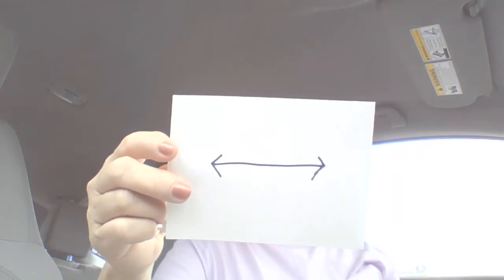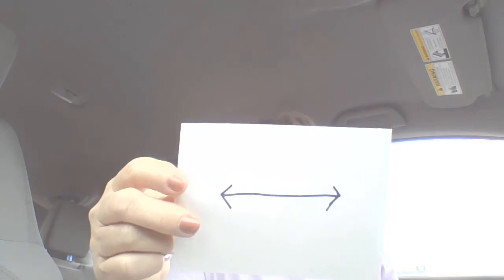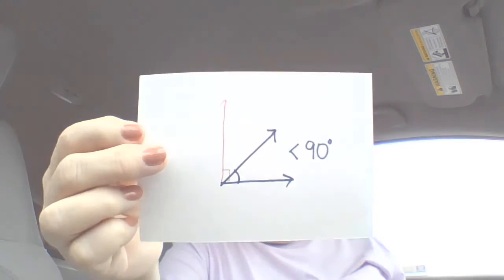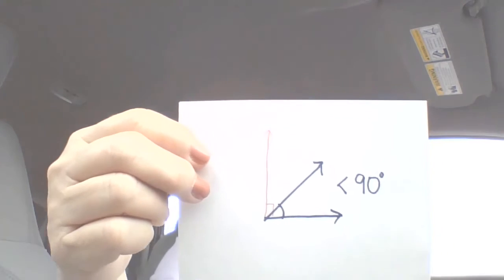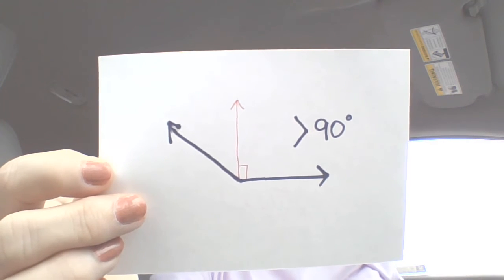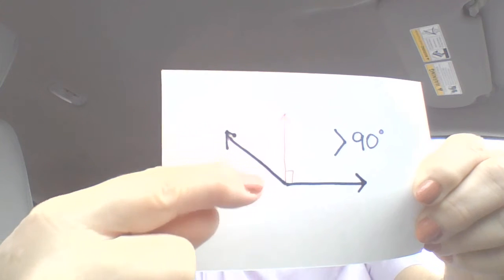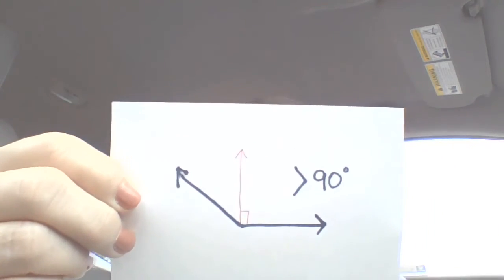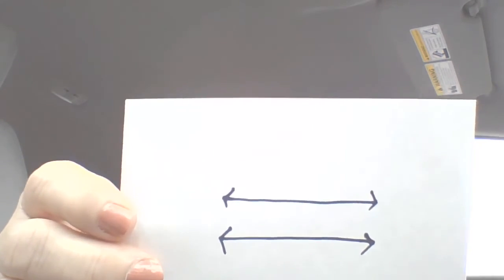Math 4 28 Introduction to Geometry